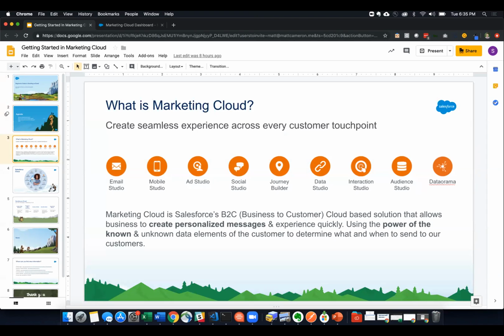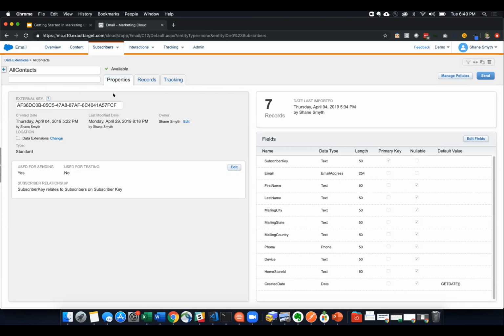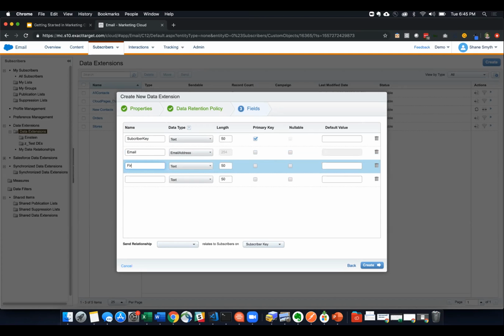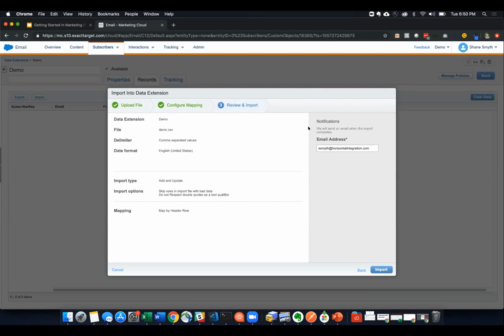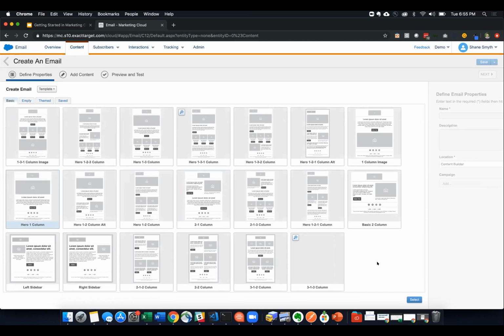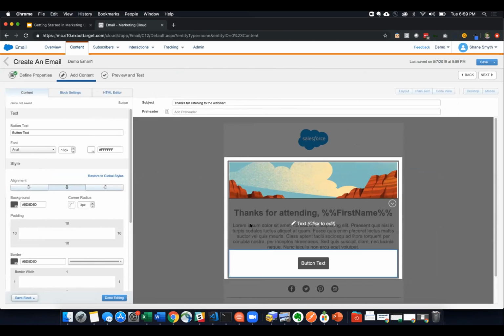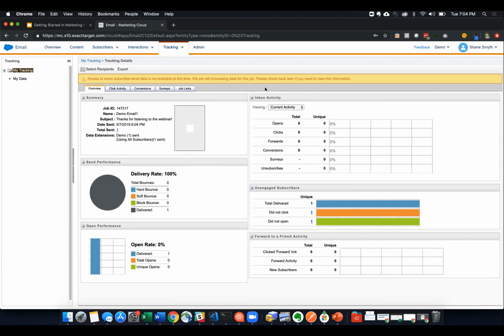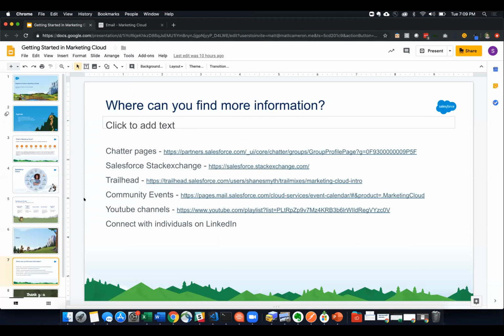Are you a developer interested in Salesforce Marketing Cloud, but don't know where to start?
Presented by Shane Smyth , May 2019.

Join us for an absolute beginners guide to sending an email with Salesforce Marketing Cloud. This presentation is a walk through of how to:

1. create a data extension.
2. populate the data extension.
3. create an email.
4. send the email using the data extension.

Feel welcome to join us on the random channel of the Salesforce Marketing Cloud Developers Group on Slack with questions - email for a slack invite